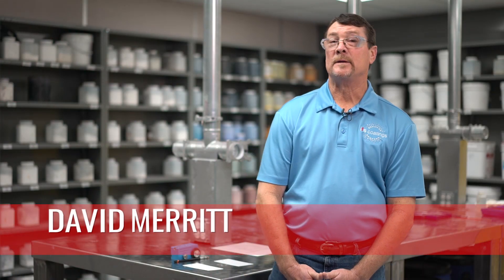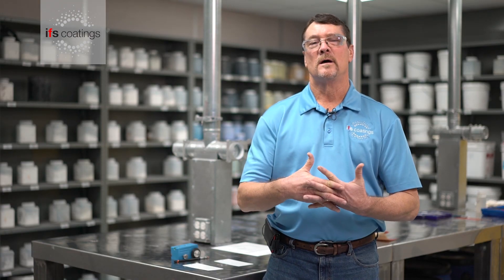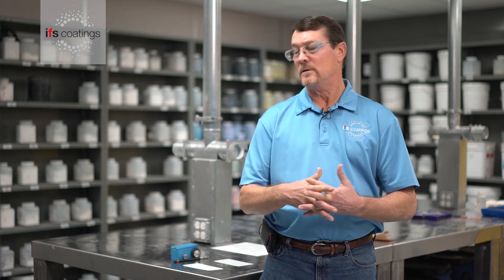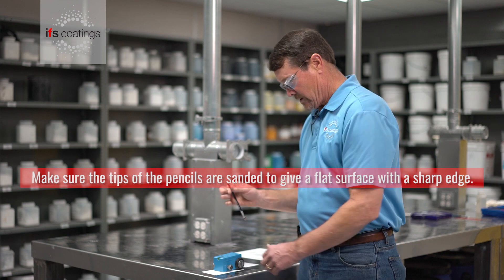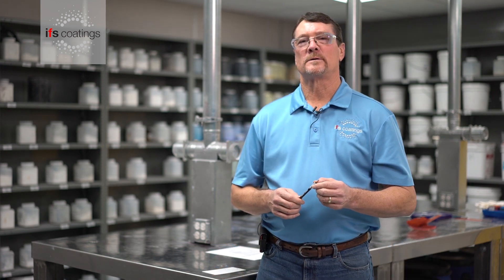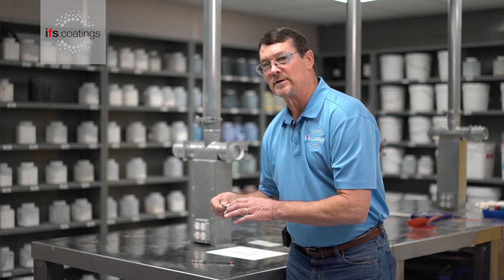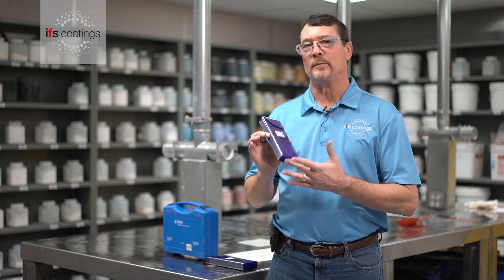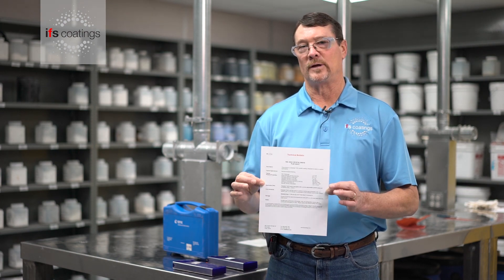Powder coating pencil hardness test - easy QC tests for powder coatings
The pencil hardness test checks the cured coating film for hardness and scratch resistance. Check out Dave Merritt from IFS Coatings performing this test and delivering some technical tips.